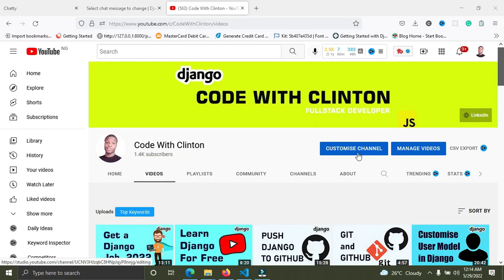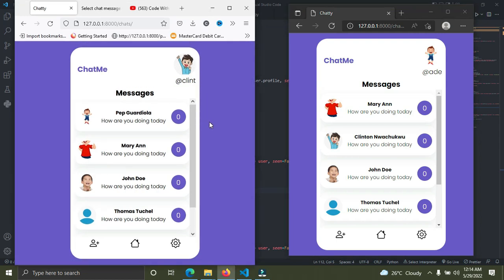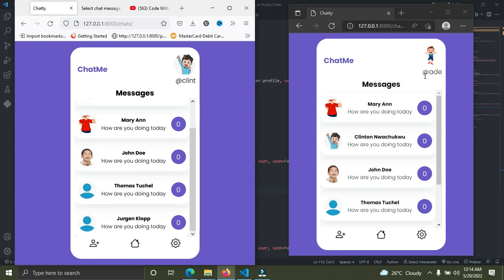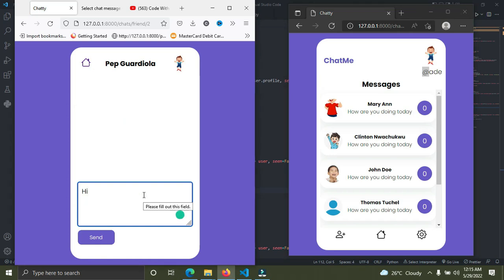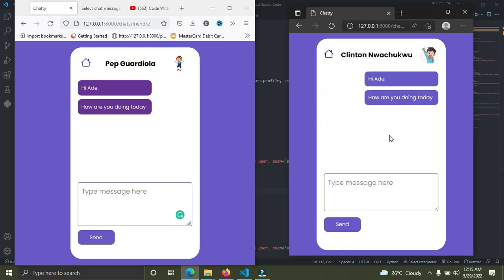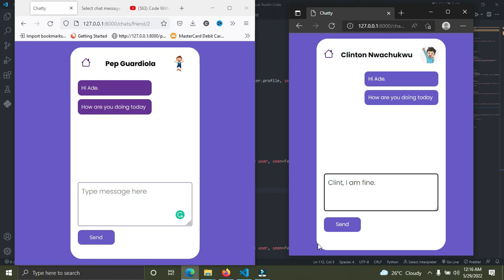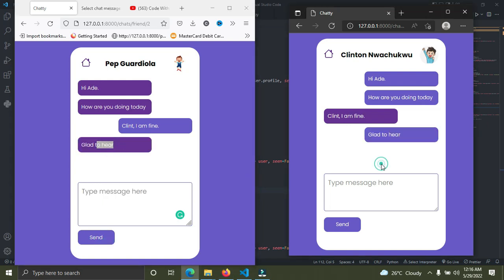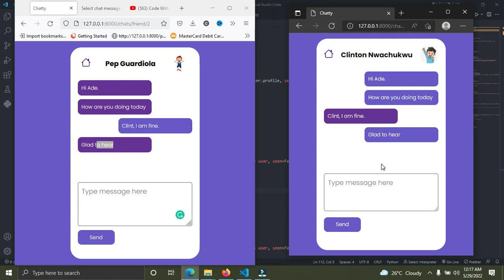How to Build a Real Time Chat App with Django - (Introduction)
Hi, this video is an introduction to my forthcoming Django tutorial. In this tutorial, I will be showing you how to build a Real-Time Chat App with Django.
The tutorial will be live on this channel in a few days time.